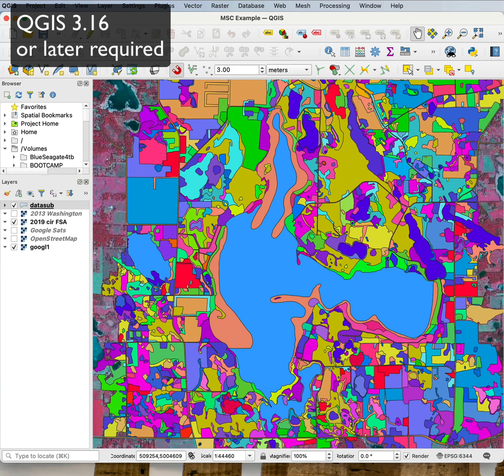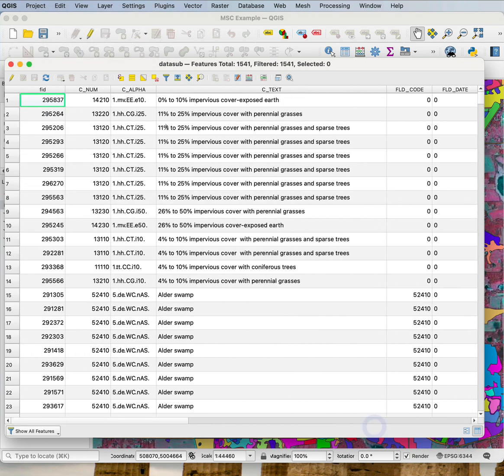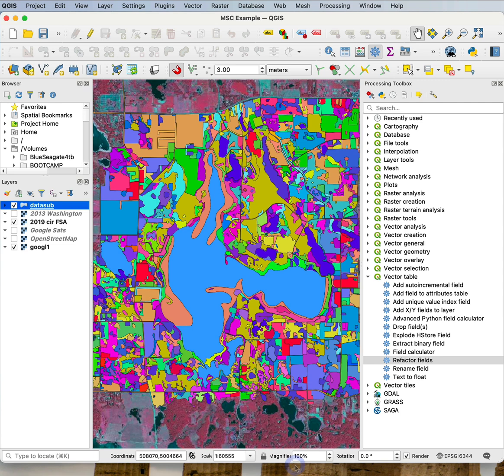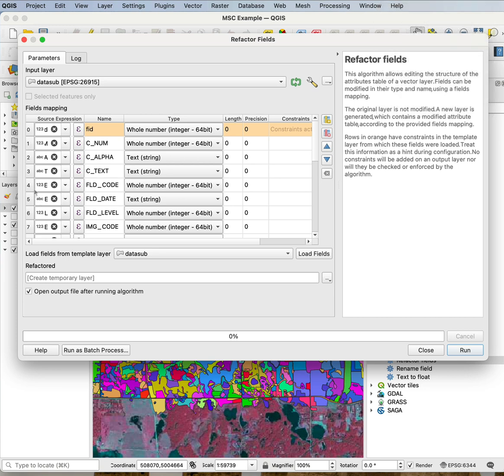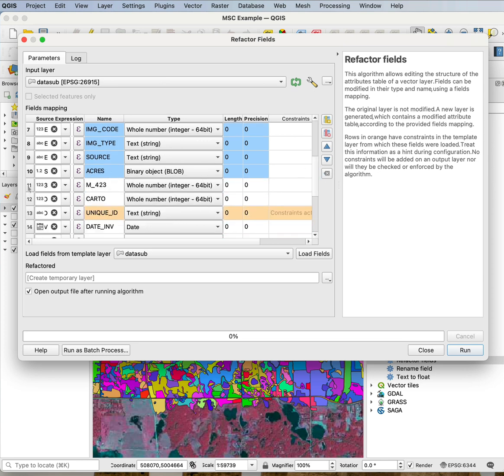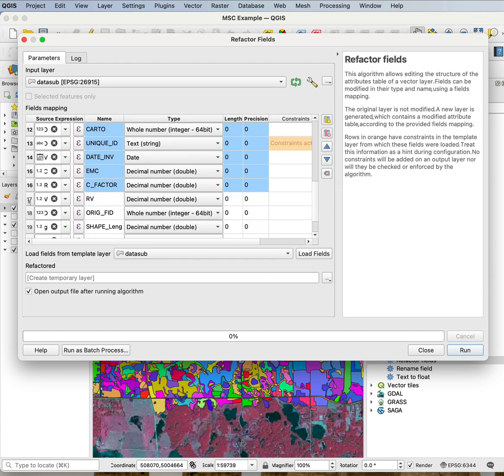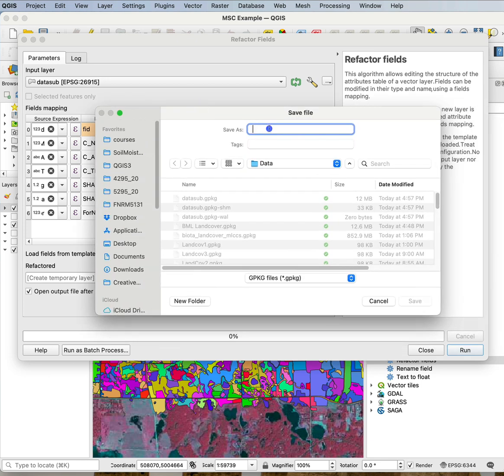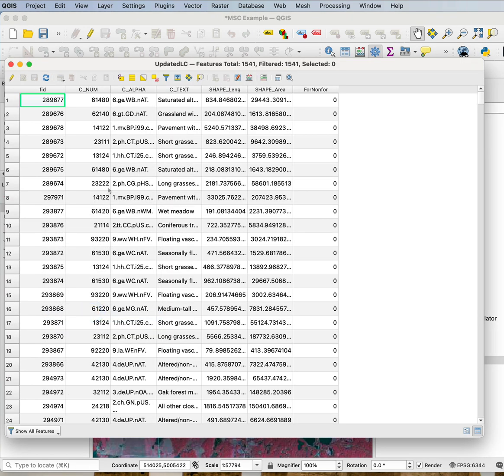Delete Multiple Columns with Refactor in QGIS 3 (requires 3.16)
Introduction to the Refactor Tool, Column Deletion